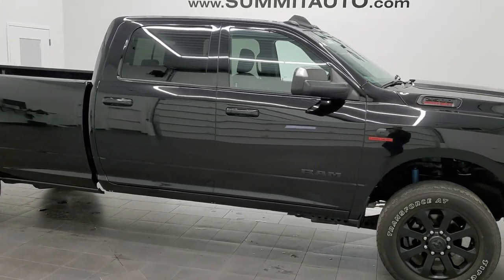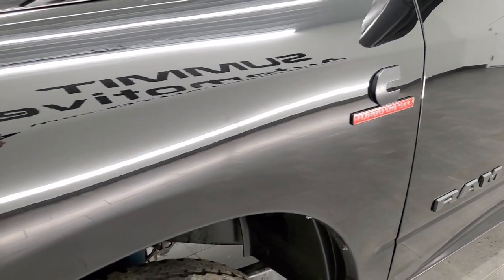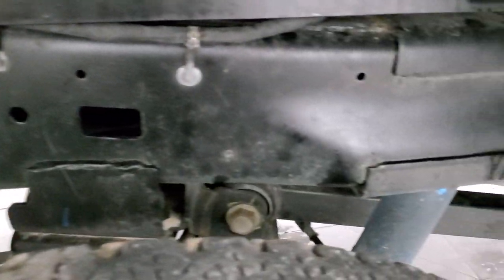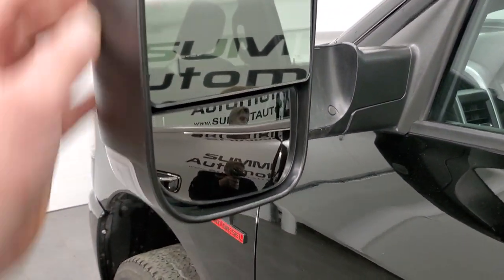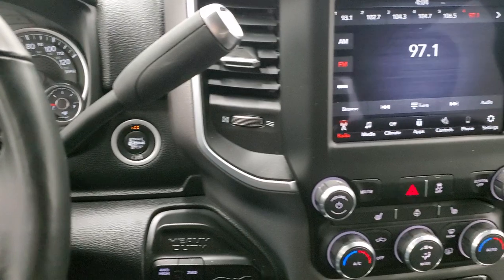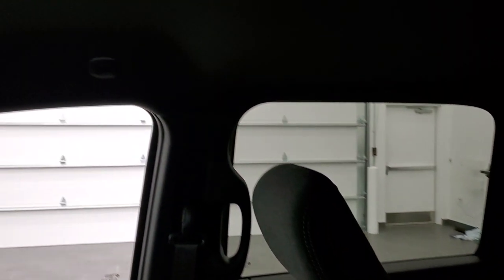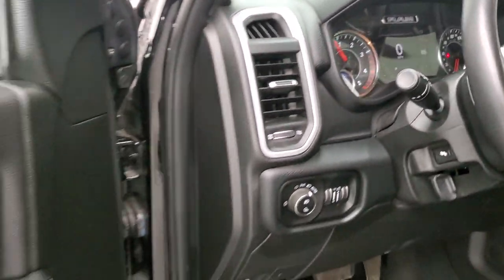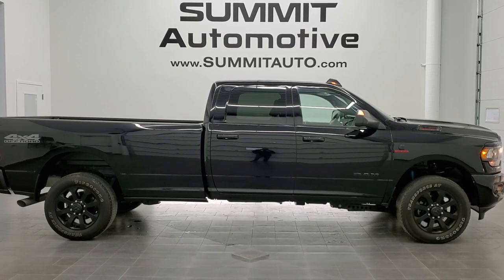2020 RAM 2500 CREW LONGBOX BIG HORN NIGHT EDITION CUMMINS DIESEL WALK AROUND REVIEW 11416 SUMMITAUTO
This 2020 RAM 2500 CREW LONGBOX BIG HORN NIGHT CUMMINS DIESEL 4X4 OFFROAD IN DIAMOND BLACK METALLIC FOR SALE IN FOND DU LAC OSHKOSH WISCONSIN 54935 is the vehicle we did walk around review of today.

Thank you for checking out this video of this 2020 RAM 2500 CREW LONGBOX BIG HORN NIGHT CUMMINS DIESEL 4X4 OFFROAD IN DIAMOND BLACK METALLIC FOR SALE IN FOND DU LAC OSHKOSH WISCONSIN 54935

STOCK: 11416
PRICE: $58,999
MILES: 17,509
MAKE: RAM
MODEL: 2500
VIN: 3C6UR5JL1LG112214
LOCATION: FOND DU LAC OSHKOSH WISCONSIN, 54937 TRUCKS ON 41

6.7 Liter Cummins Diesel, Full Four Door Crew Cab, Long Box 8 Foot Longbox, Night Edition, Big Horn Package, 6 Speed Automatic Transmission with Optional Manual Tap Shift, 4x4 Push Button Four Wheel Drive 4WD, 4X4 Offroad Suspension Package, Reverse Backup Camera Rearview Camera, Blind Spot Monitoring with Rear Cross-Path Detection, Power Driver's Seat, Dual Heated Seats, Dark Charcoal Cloth Seats, Bucket Seats, Full Towing Package with Receiver Trailer Hitch, Wiring and Transmission Cooler Tow Package, Factory Brake Controller, Factory Exhaust Brake, Fold Up Tow Mirrors, Heat Power Mirrors, Power Fold in Power Mirrors with Built-in Directional Signals, Electronic Stability Control Traction Control ESC, Firestone Transforce AT LT285/60 R20 Tires, 20 Inch Rims Premium Wheels, Painted Alloy Rims Premium Wheels, Four Wheel Disc Brakes, Bedrail Covers, Clearance Lights, LED Bed Lighting, LED Tail Lamps, Sonar with Front and Rear Bumper Sensors, Window Etch Security System, AM / FM Radio Tuner, Sirius/XM Satellite Radio Capabilities Sirius / XM, Uconnect (R) 8.4 AM/FM System 8.4 Inch Touchscreen with AM/FM, U Connect Hands Free Bluetooth Hands-Free Phone System Blue Tooth, Auxiliary MP3 Jack Portable Audio Connection, USB C Jack, USB Jack Portable Audio Connection, Keyless Entry with Factory Remote Start, Push Button Start, Power Sliding Rear Window Rear Window Defroster, Adjustable Height Seatbelts, Driver and Passenger Front Air Bags, L.A.T.C.H. Child Safety System, Side Curtain Air Bags SRS Safety Restraint System, Heated Steering Wheel Multi-Function Steering Wheel Controls, Homelink System with Three Programmable Buttons for Garage Doors, Lighting Systems & Security Systems, Compass, Outside Temperature Display and Mileage Display, Dual Multi-Zone Climate Control , Power Adjustable Pedals, Factory All Weather Floormats, Loadfloor Boot Tray, Storage Compartment Under Rear Seats, Woodgrain Dash And Door Trim, Air Conditioning AC, Cruise Control, Power Locks, Power Windows, Tilt Steering Wheel, Automatic Headlights Autolamp, 115V / 400W AC Power Plug In, 3 Year / 36,000 Mile Remaining Factory Bumper to Bumper Warranty, Whichever comes first, 5 Year / 100,000 Mile Remaining Powertrain Factory Warranty, Whichever Comes First, Diamond Black Crystal Pearlcoat, ONE OWNER! CLEAN AUTOCHECK! Very very clean inside and out! This is one of the sharpest 2020 Ram 2500 crewcab longbox 3/4 ton diesel trucks on our lot! Make your move before this super clean 4wd is gone!

STOCK: 11416
PRICE: $58,999
MILES: 17,509
MAKE: RAM
MODEL: 2500
VIN: 3C6UR5JL1LG112214